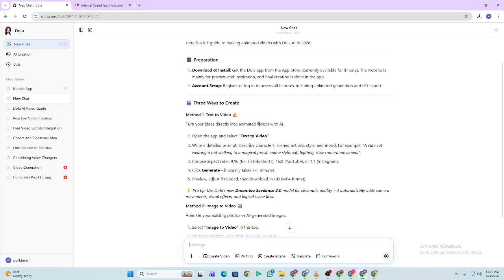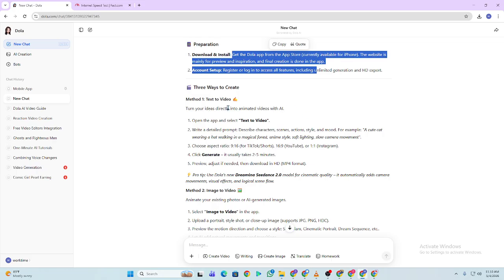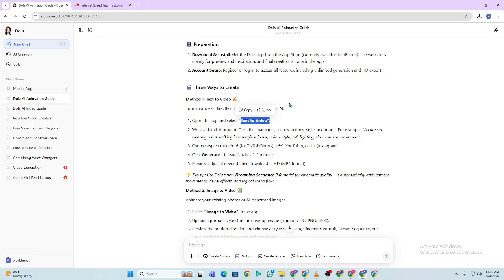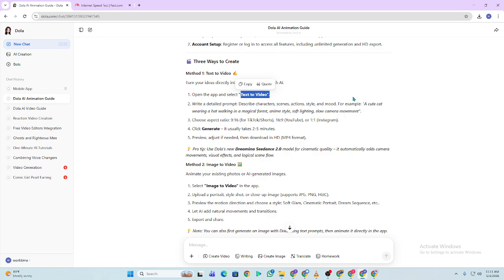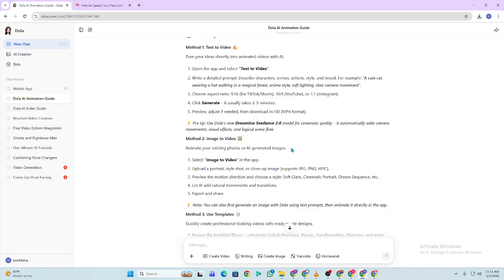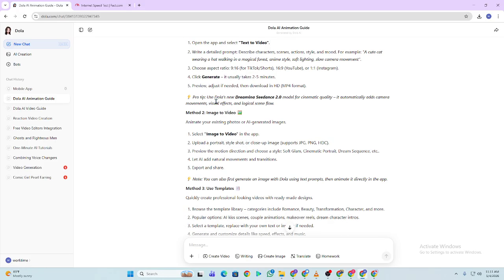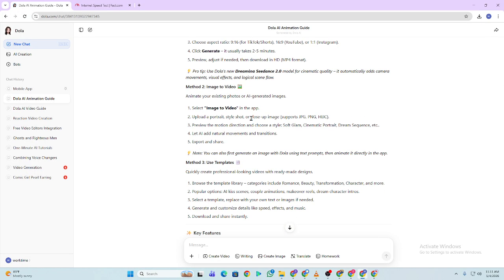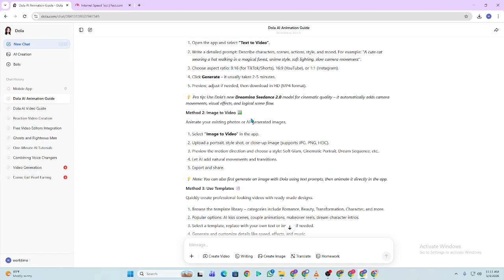How to make animated videos with Dola AI Full Guide 2026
Learn how to make animated videos with Dola AI with this complete step-by-step guide for 2026. In this tutorial, we’ll show you how to create engaging animated content using Dola AI so you can produce professional videos without advanced animation skills.

We’ll walk you through how to generate animated video ideas inside Dola AI, including creating scripts, converting text to animation scenes, generating voiceovers, and building story-based visuals. You’ll also learn how to customize characters, adjust timing, add transitions, and export your animation for YouTube, Instagram Reels, or TikTok.

If you want to create eye-catching animated videos quickly and easily, follow this full guide and master animation using Dola AI in 2026.